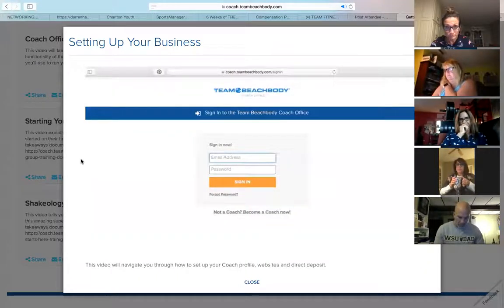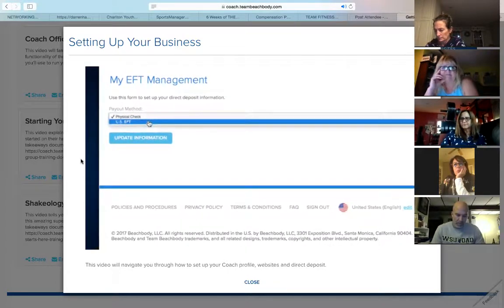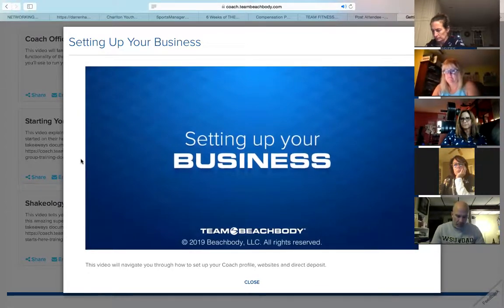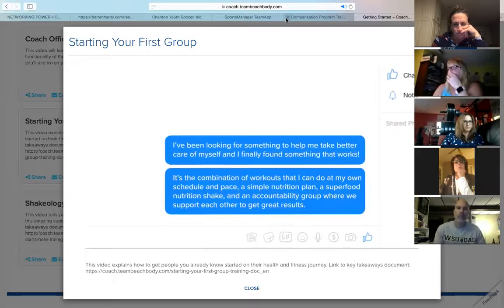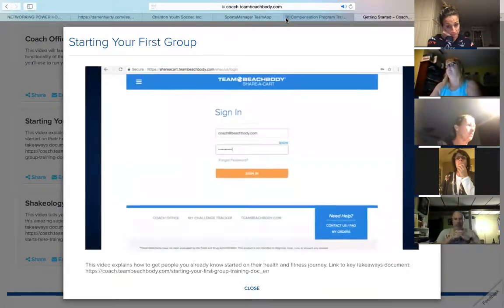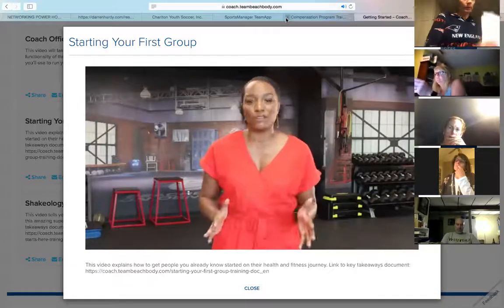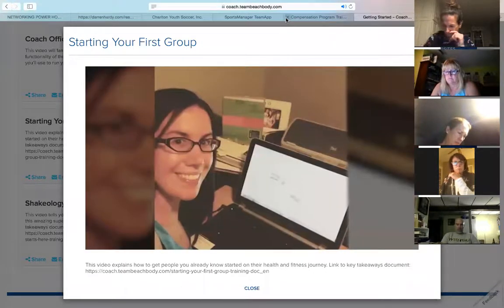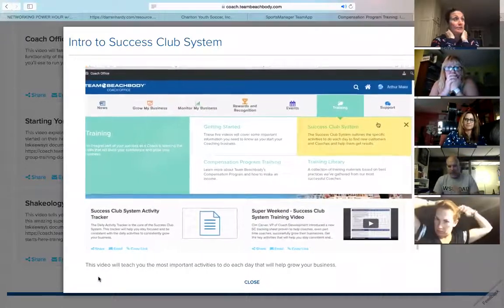Step by Step Take 2 10/21